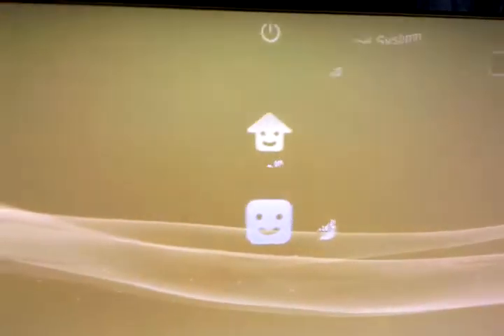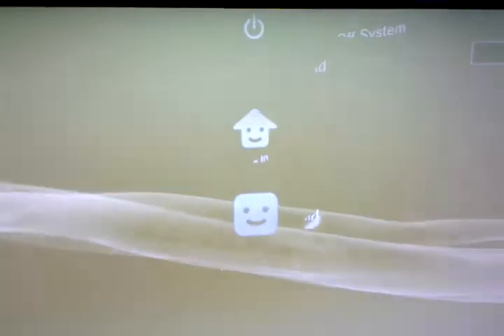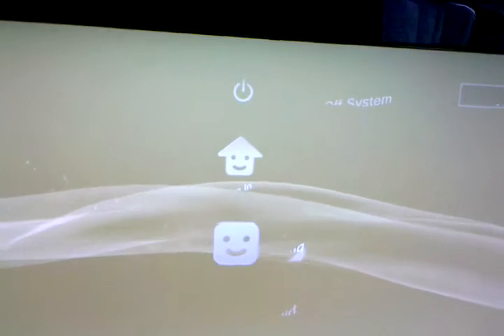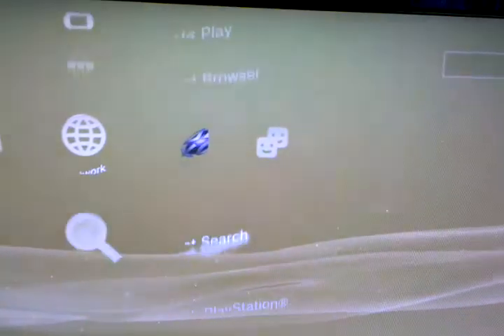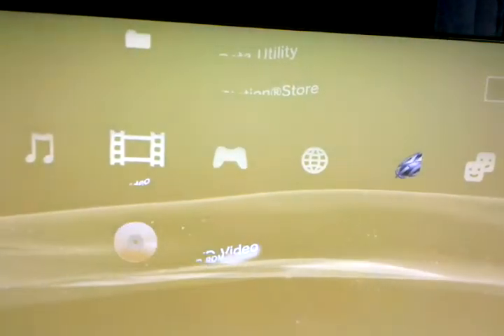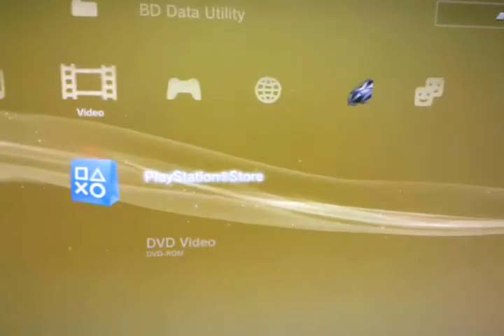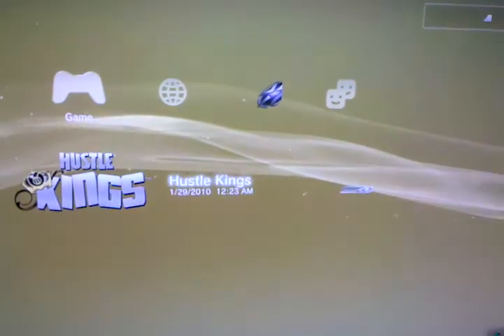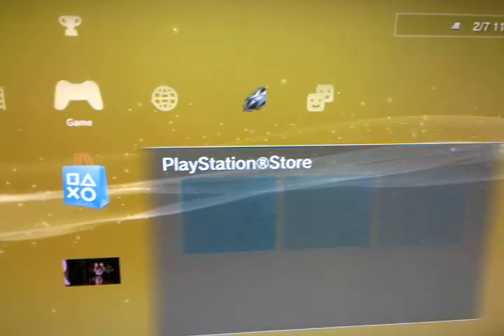Ps3 display problem. Need help